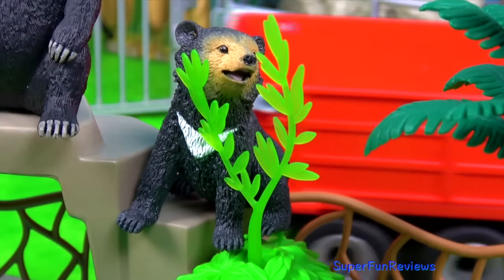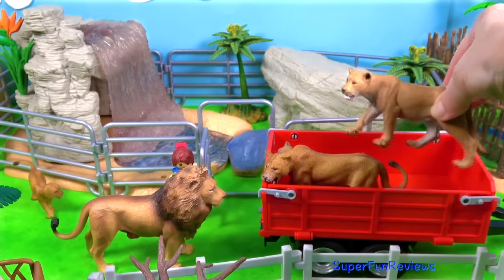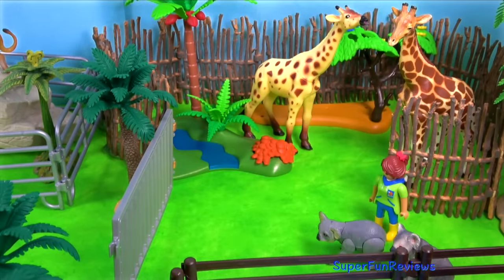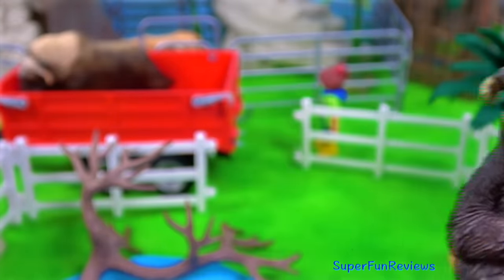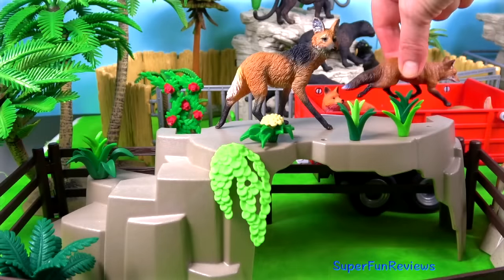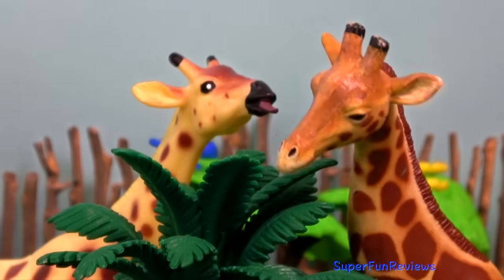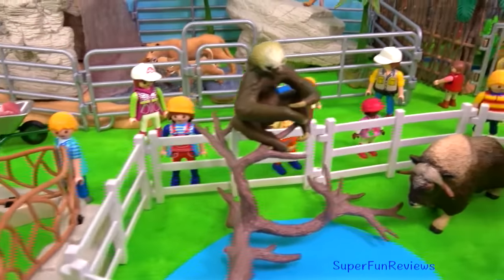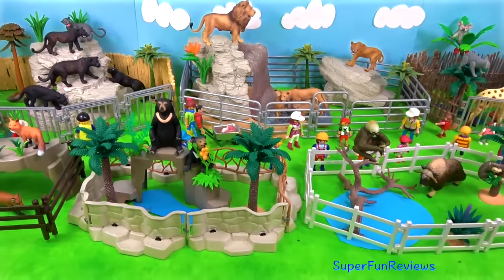Happy Cute ZOO Animals - Toys for Kids - Lion Panther Giraffe Rhino - Wild Zoo Animals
Happy Cute ZOO Animals - Toys for Kids - Lion Panther Giraffe - Wild Zoo Animals. Visit the zoo and feed the animals. Lots of fun looking after the animals with the help of the the zoo keepers. Wild animals at the  zoo include lion, giraffe, panther, Indian rhino, jaguar, fox, bear, sloth, Muskox, sun bear, black panther, black leopard, black jaguar and baby animals. My favorite two zoo animals are the lions and Indian Rhinoceros  ❤️ enjoy!